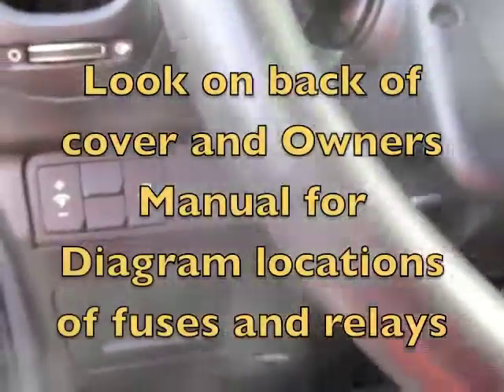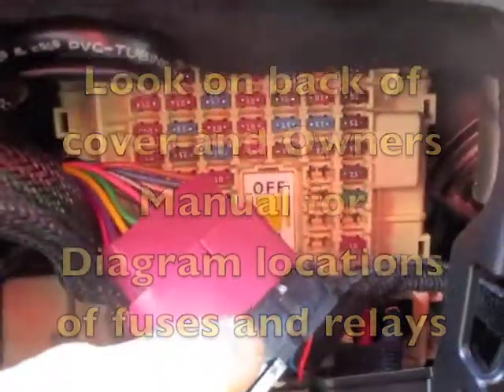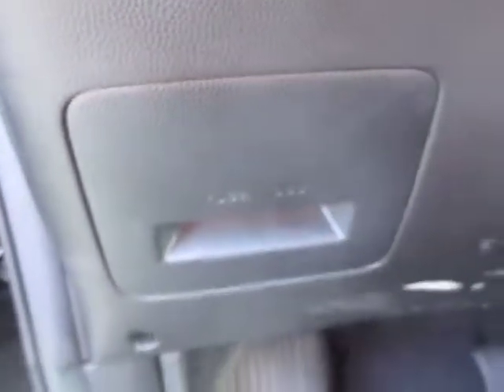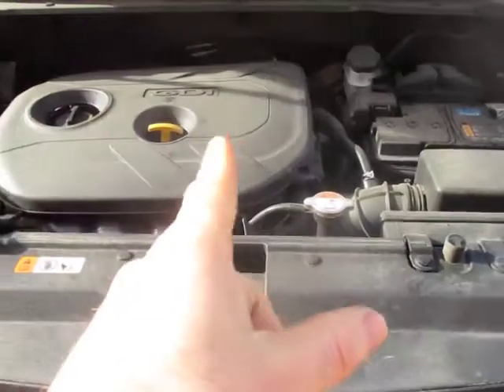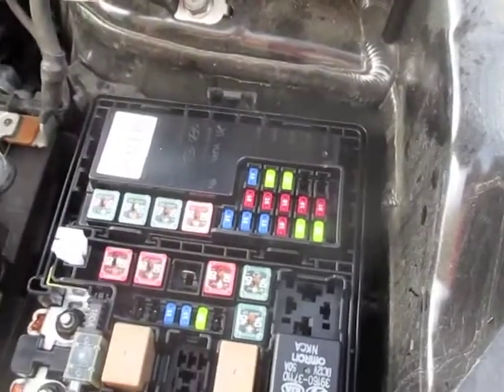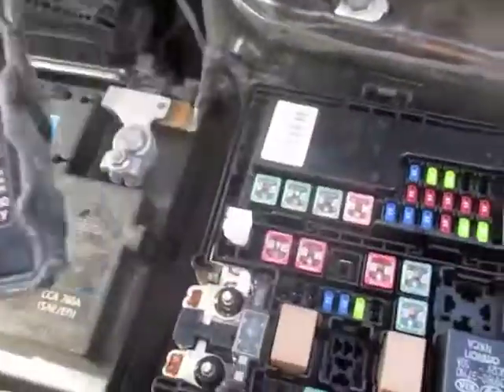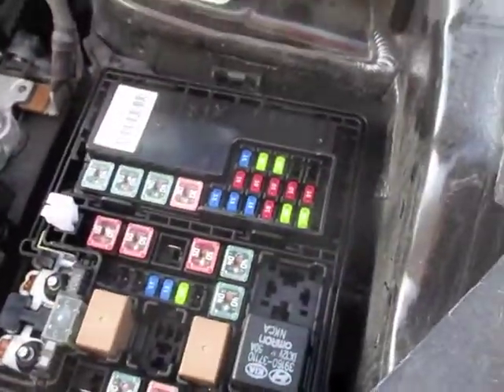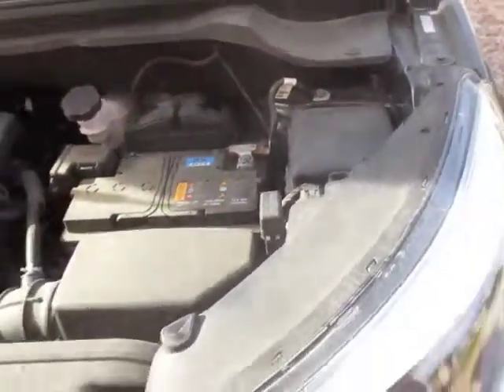Fuse Box Relay Location KIA SOUL 2008 - Present 2014 2015 2016 2017 2018 2019 2020 2021 and more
Fuse Box Relay Location KIA SOUL 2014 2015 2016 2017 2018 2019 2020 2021 and more Kia DIY This is also similar for 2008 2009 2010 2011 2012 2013 as well
Kia Soul Here I show you where the fuse box is on the kia soul Your fuses may be different then the ones shown depending on model this is only for locating them. The Kia Soul is a great vehicle, but if you are unfortunate enough to have issues with the relays or fuses you will need to look in here.  Also this can be a great tool if you swap relays for relays you think are damaged to run a quick check, same for fuses.The Kia Soul Fuse and Relay Box may be a simple place for you to check if you are having electrical problems.  You may be able to save yourself a big repair bill.  Best of luck with the kia soul Fuse Box or Relay box.  Fuse boxes keep all your electronics safe, so be careful in the fuse box.  You have 10A 15A 20A 25A 30A fuses 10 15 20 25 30 amp fuses
FUSE BOX Relay LOCATION Kia Soul 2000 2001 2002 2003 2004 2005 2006 Kiae DIY